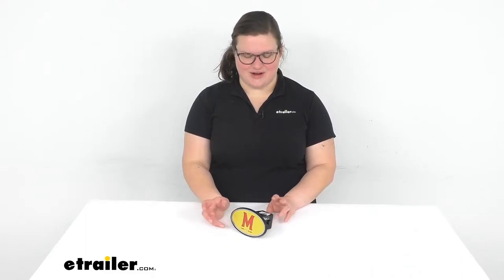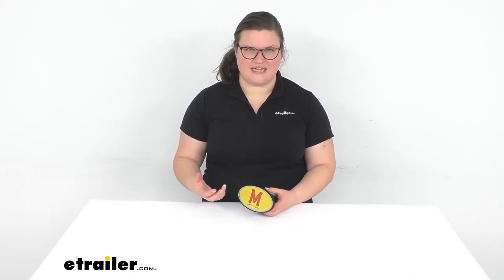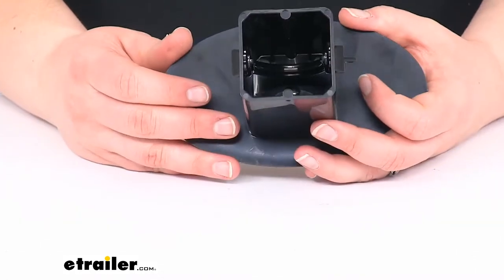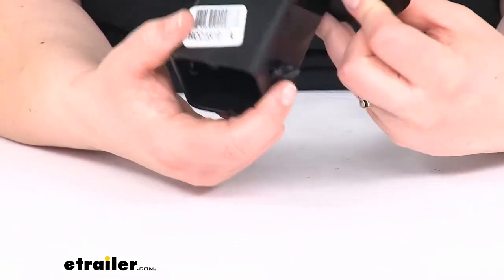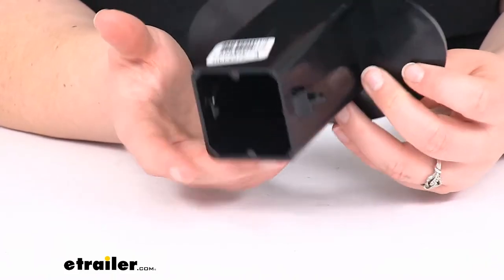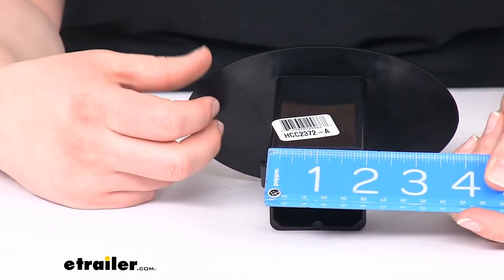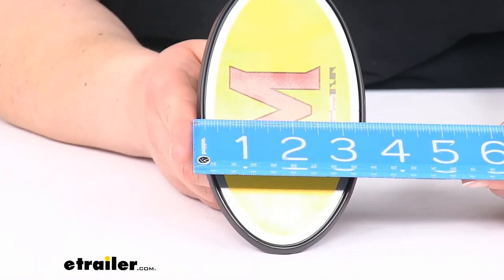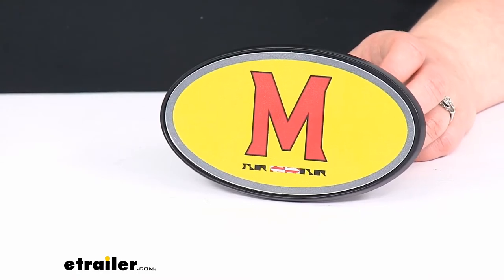etrailer | Checking Out the Maryland Terrapins 2" NCAA Trailer Hitch Receiver Cover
Hey everybody, I'm Ellen here at etrailer.com, and we're taking a quick look at the Maryland Terrapins NCAA trailer hitch receiver cover. So these are always a nice thing to have in your hitch to make sure that you don't get a buildup of rust, and dirt, and other kinds of stuff in that hitch. So if you ever want to use a bike rack, or a cargo carrier, it makes it a lot easier to get those things in and out. Also, of course it shows your love for the Terrapins and your home team. So let's take a closer look, talk a little bit more about how this is going to work.So it comes with a little kind of clip that goes in between your hitch pin holes to hold that in place. It's just a little plastic piece that goes in there.

So you don't have to have a hitch pin and clip to hold this in place, or a lock or anything like that. But if you wanted to, you can take that out and use a lock or a hitch pin and clip. You can also get a teeny tiny padlock if you want to for this. That's what that little hole is for. You just need one that has an eighth inch diameter shackle bolt.

We do have some of those available here at etrailer.com if you're interested. Not necessary though. You can just totally use it as it comes here pretty easy. Just push those together, put it in your hitch, let those pop out in place and you're good to go.This fits into a two inch by two inch hitch, you can see that there. So your class three and four hitches typically, some class twos I think.

And then the outer diameter of the face here is about six inches wide, and about three and a half inches tall. It's made out of ABS plastic, it is officially licensed, and that's pretty much all there is to it for our quick look at the Maryland Terrapins NCAA trailer hitch receiver cover. I hope that this has helped in deciding if this is the right one for you. We do have a lot of other options available here at etrailer.com, along with a whole bunch of other hitch mounted accessories. So check them out.